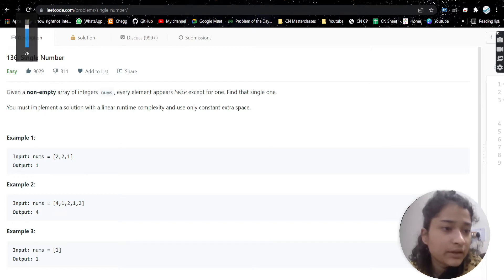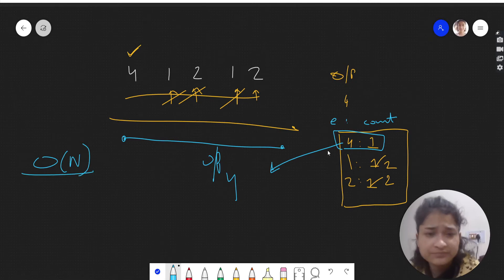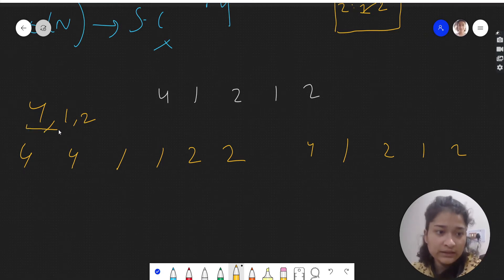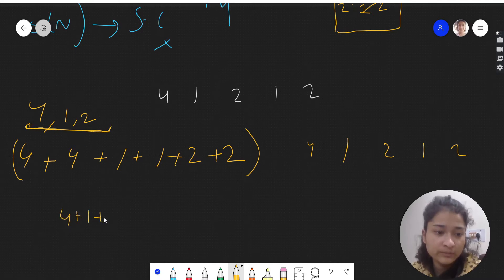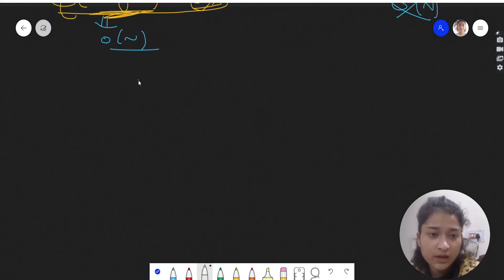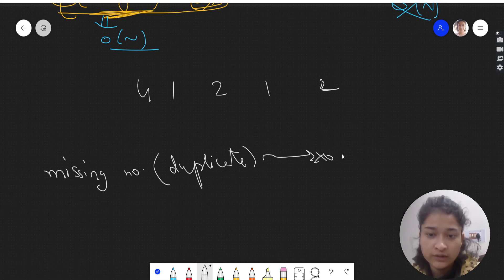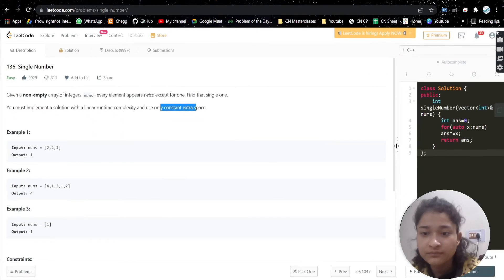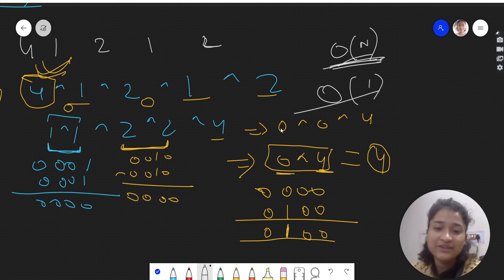Single Number | Leetcode 136 | XOR | Sorting | Hashmap